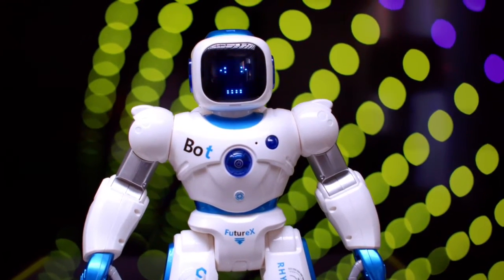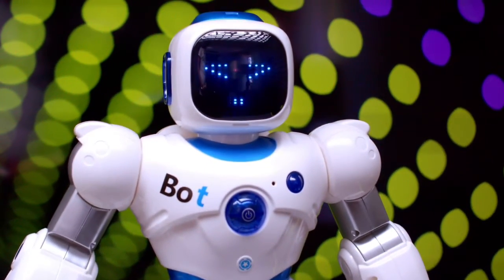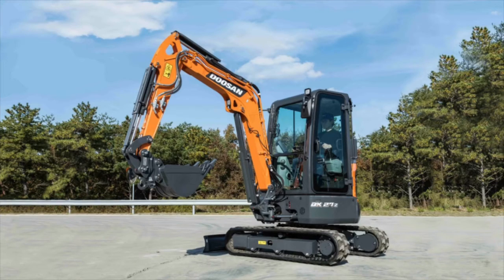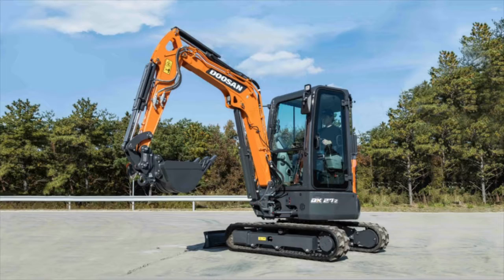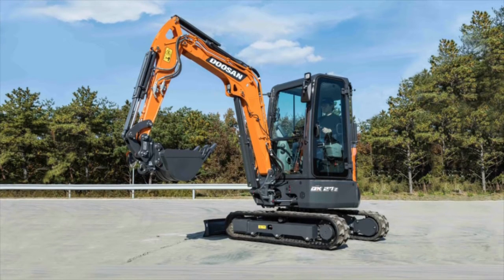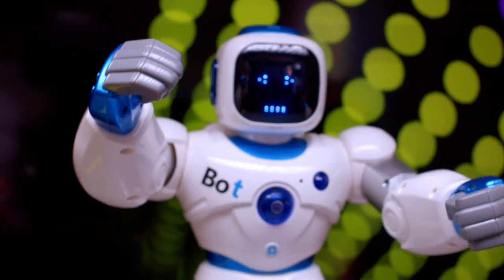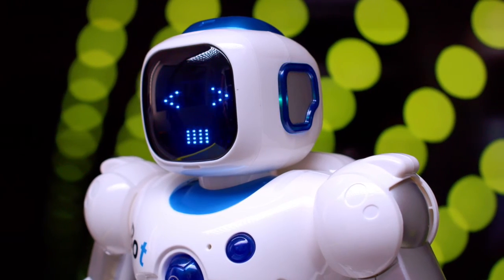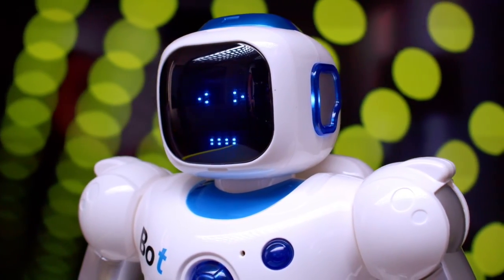Reg Reviews | Doosan DX27Z-7 and DX35Z-7 mini-excavators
Doosan Infracore Europe has announced the launch of the new 2.8 tonne DX 27 Z dash seven and the 3.9 tonne DX 35 Z dash seven mini excavators.

Our roving robot reporter gives them a once over.

Demolition TV is part of DemolitionNews.com and is the ONLY YouTube channel dedicated to bringing you the latest news, views and comment from the global demolition industry.

We aim broadcast a daily new show each weekday, together with a news round-up show each Saturday.

You can also buy our various books using these links:

A Site for Sore Eyes II by Mark Anthony

The Japanese Way by Mark Anthony

Demolition 2051 by Mark Anthony

Renaissance – Why JCB is the Apple of the Digger World by Mark Anthony

My Dad Does Demolition by Mark Anthony and John Woodward